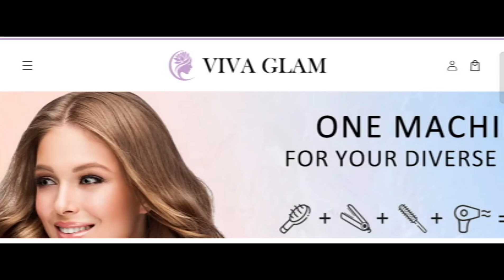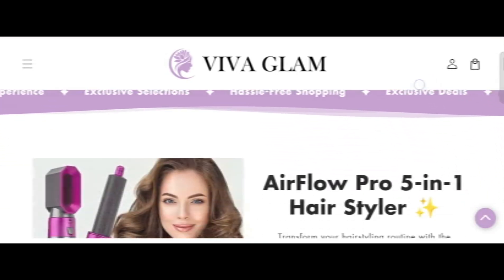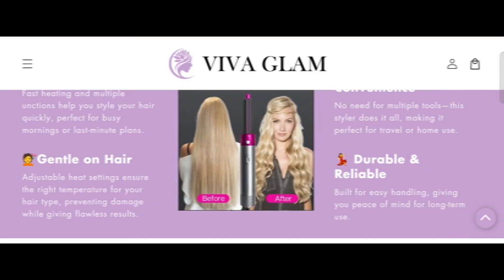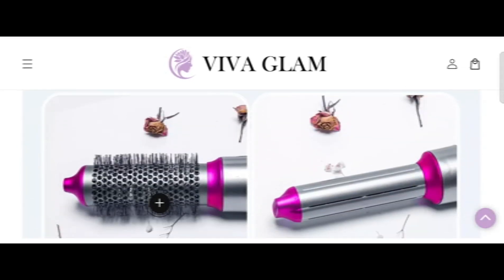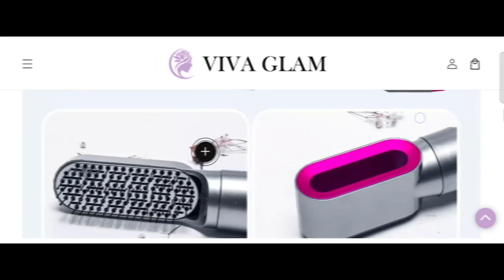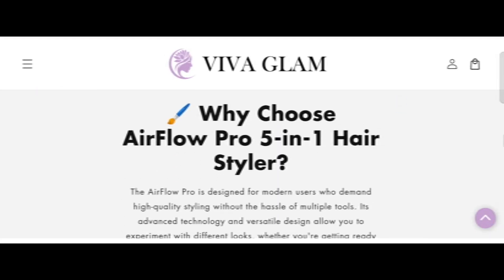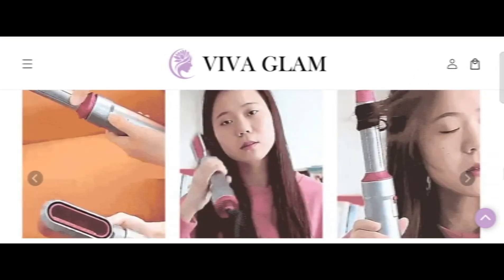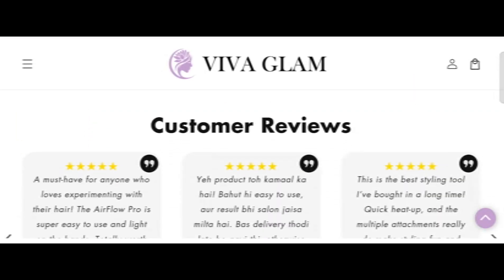Viva Glam Beauty Lounge Reviews: Real Or Fake Website Watch Here!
Viva Glam Beauty Lounge Reviews (Nov 2024) Watch Unbiased Review Now! | World Network

Do you want to know about Viva Glam Beauty Lounge Reviews? Watch this video till end because in this video you will get to know about the legitimacy of the site.

1. How to Refund on PayPal? Step-By-Step Guide on the Refund Policy
2. How to get a refund for a fraudulent credit card transaction
3. How to check whether a product is genuine or not?
World Network